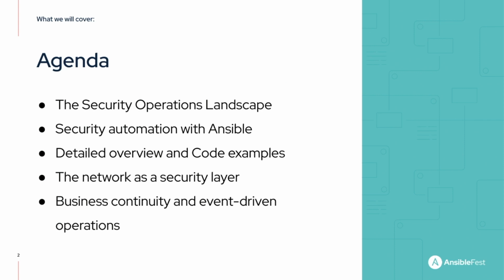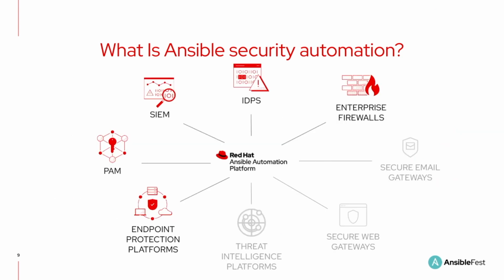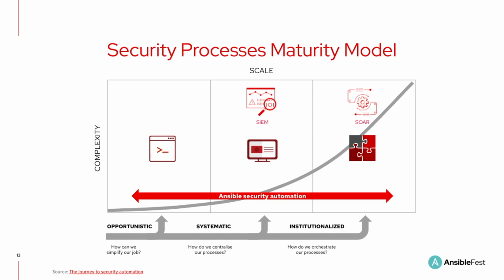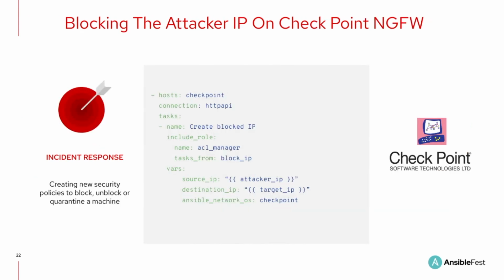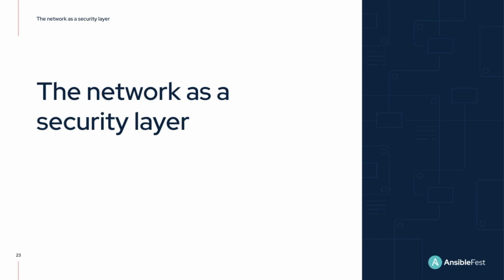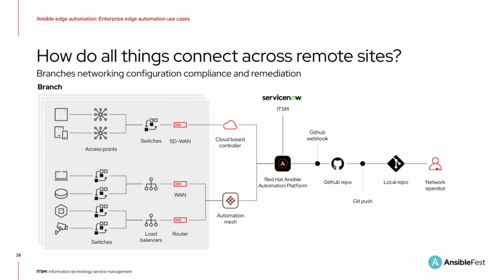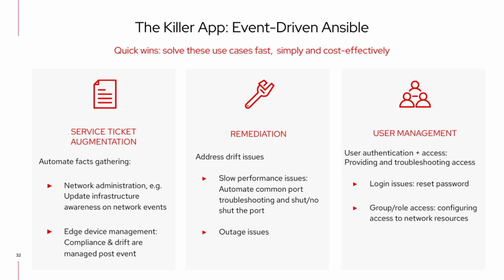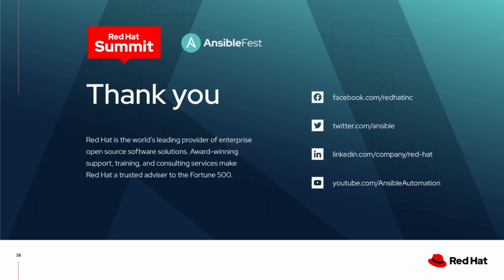Addressing InfoSec requirements with network security using Ansible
In this session, attendees will learn how Red Hat Ansible Automation Platform can address IT operations and network administration automation and bridge the gap to automate their information security needs - from network segmentation, enterprise firewalls, intrusion detection, threat hunting, and beyond. We will cover real-world examples of how to use the Ansible Automation Platform to easily automate network security.